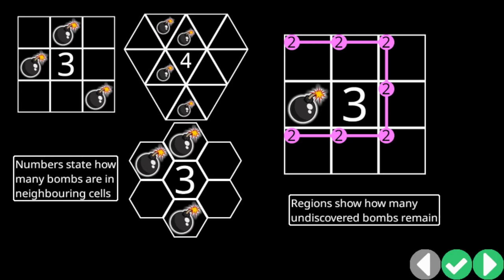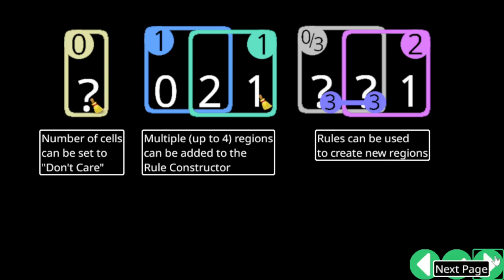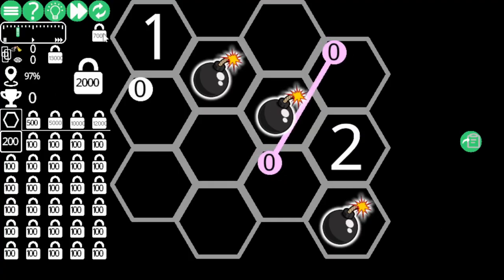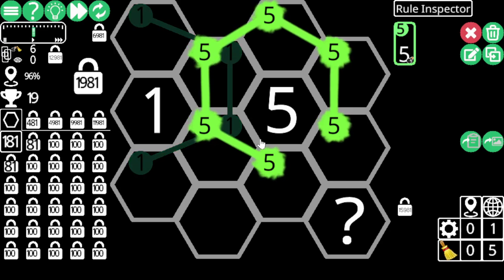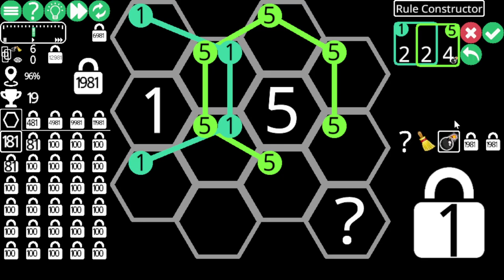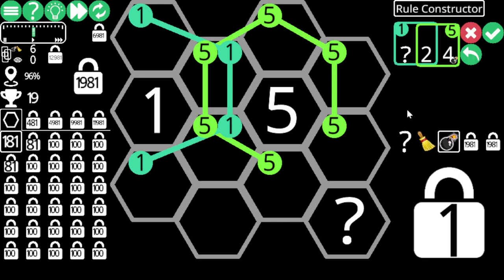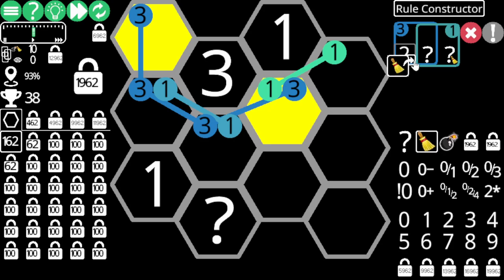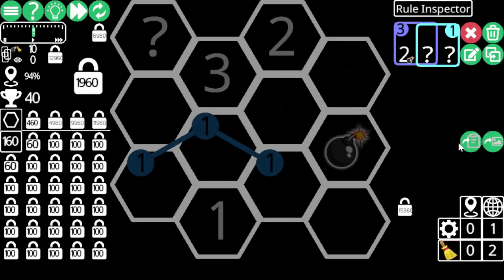Teaching the computer to play Minesweeper (Bombe)